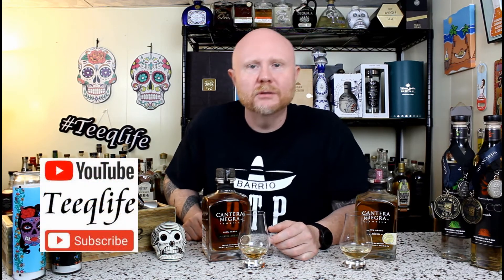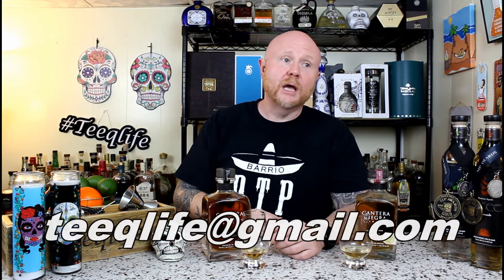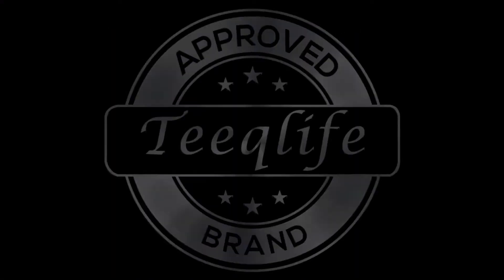Cantera Negra Anejo & Extra Anejo Tequila - Tasting these premium aged tequilas!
Cantera Negra Tequila: Anejo & Extra Anejo

On this episode of Sumthin' New on the Teeqlife YouTube Channel, we go back to Cantera Negra and try their Anejo and Extra Anejo expressions.

Cantera Negra Anejo is rested 30-36 months in charred oak barrels while the Extra Anejo is rested a minimum of 48 months.